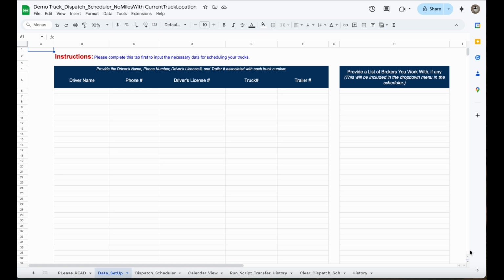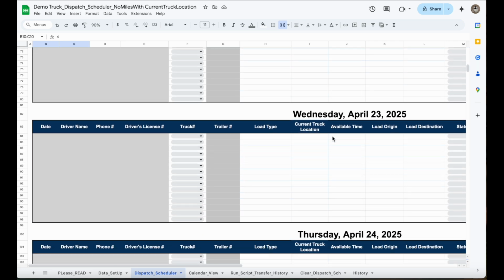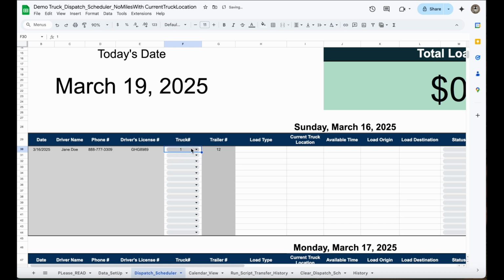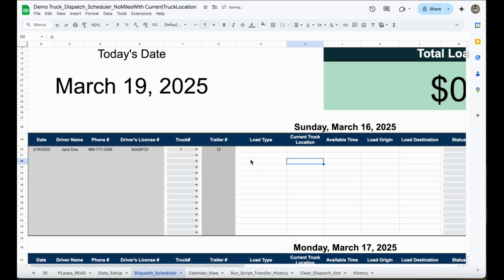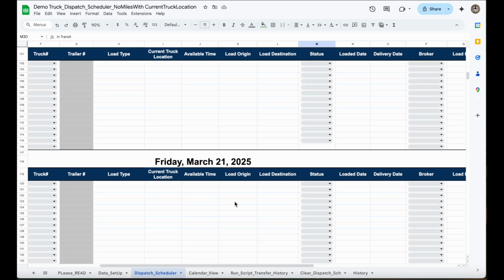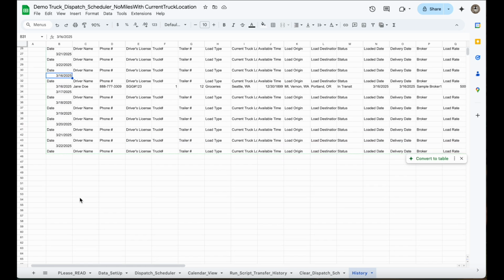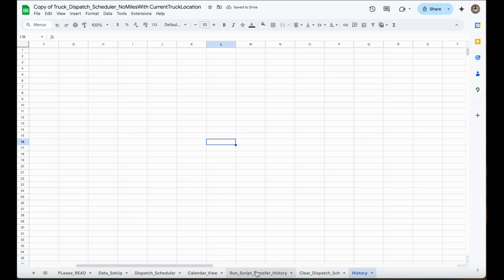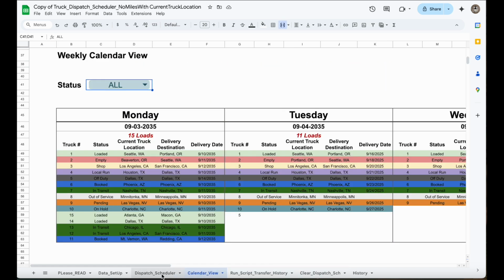Trucking Dispatch & Scheduler Tool | Simple Trip-Based Scheduling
Item on my Etsy Shop. It is located under the Trucking Business